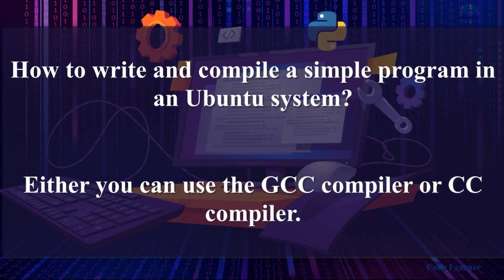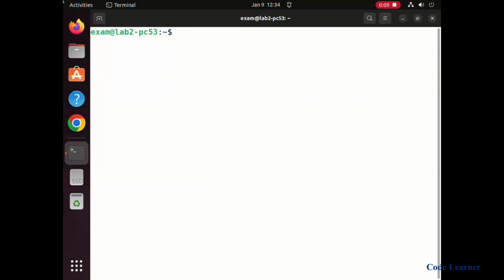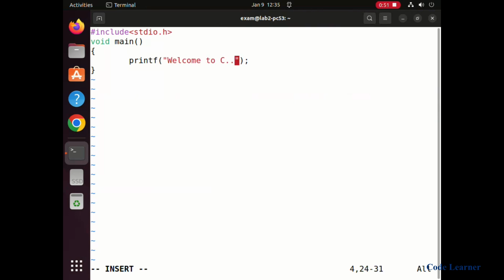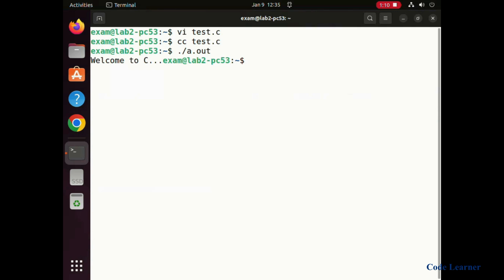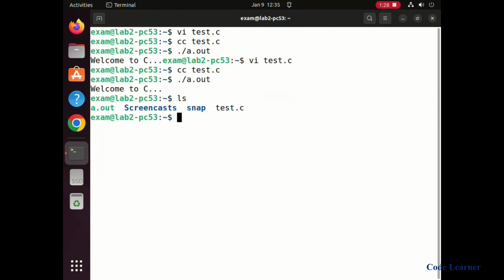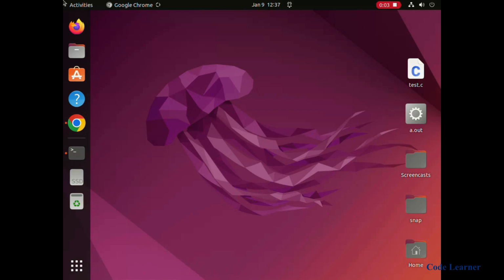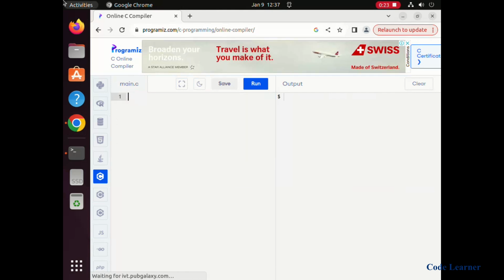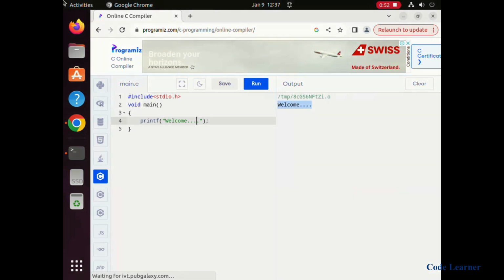01 Introduction to C Language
This video gives you an idea about the C Programming Language.